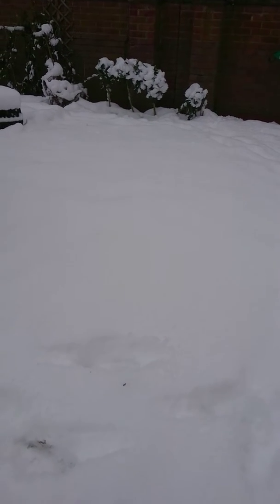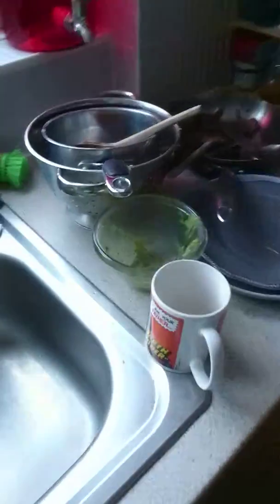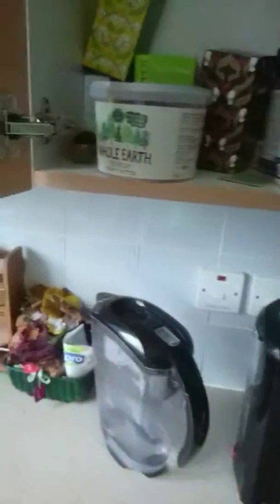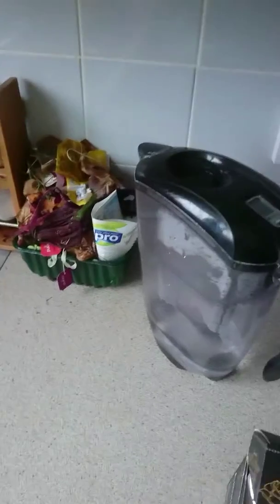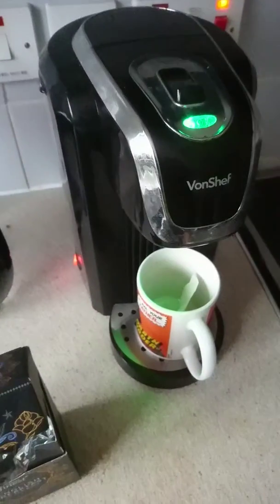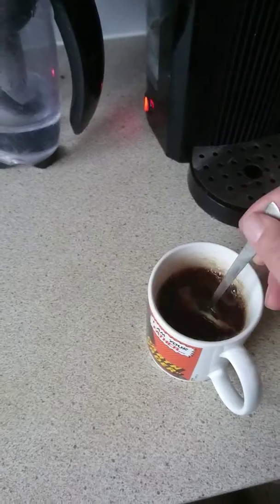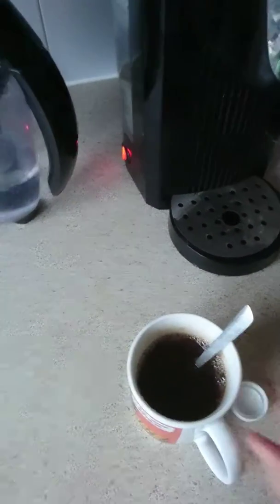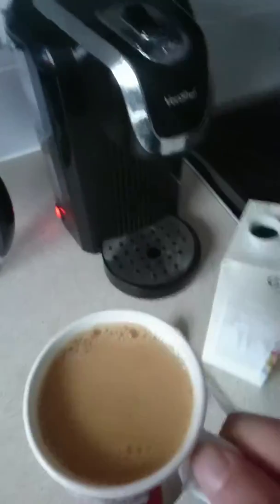What to do when your lawn is covered in snow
Short vid about what to do when your lawn is covered in snow